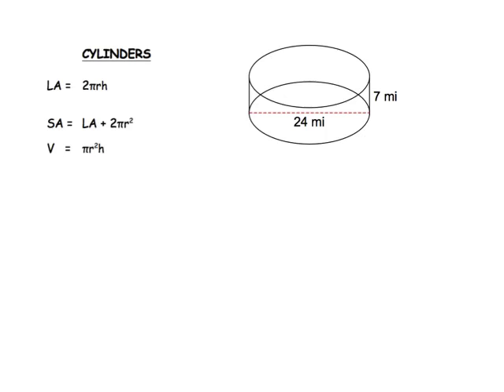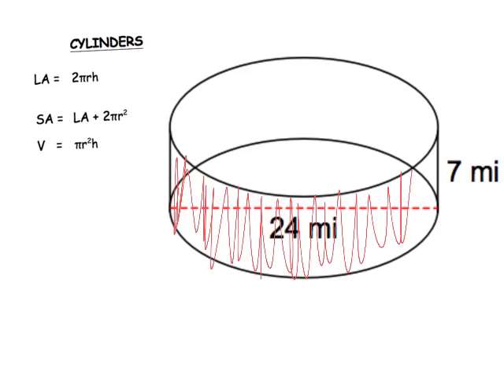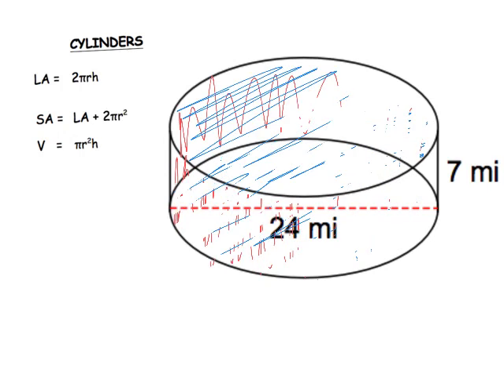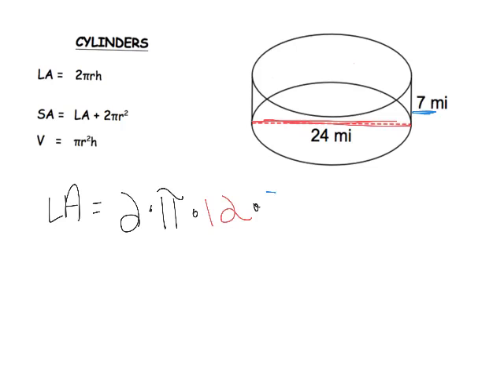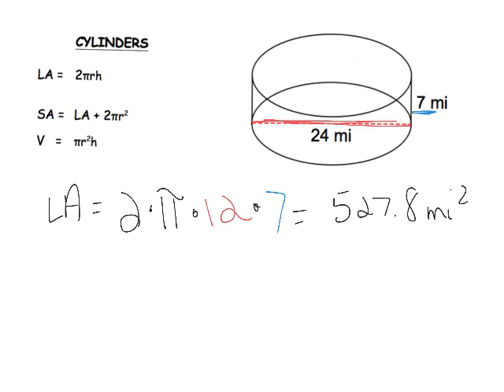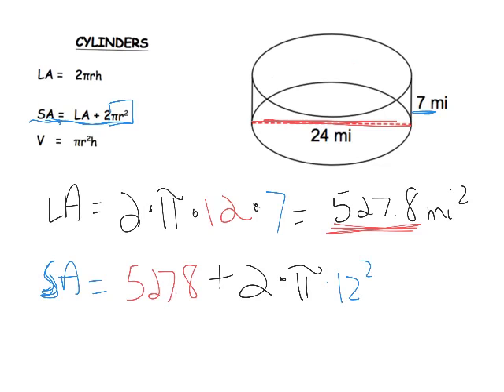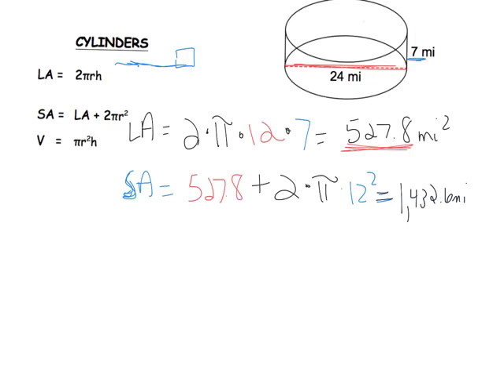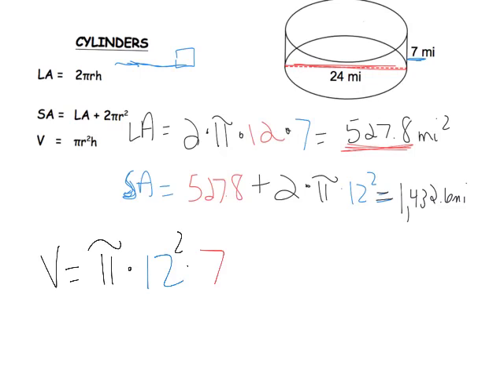GEO Solids Cylinders